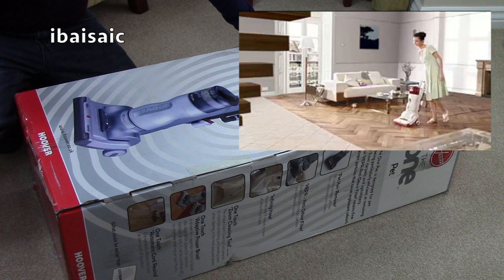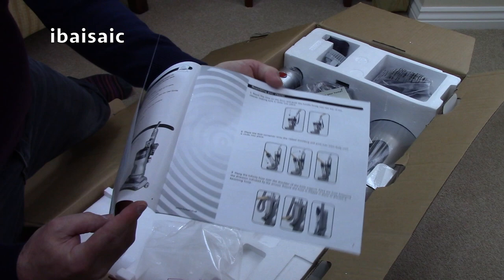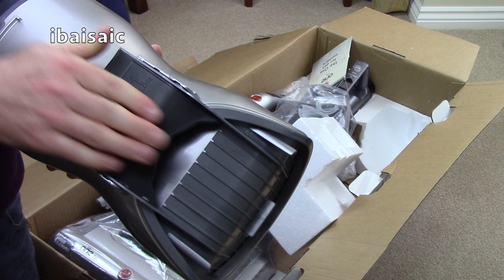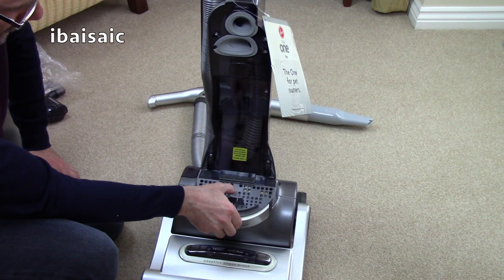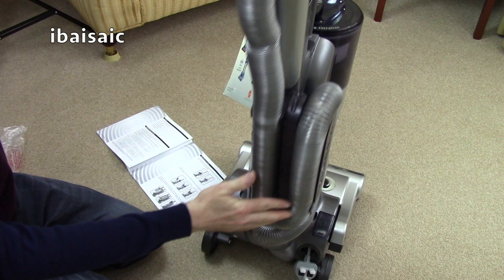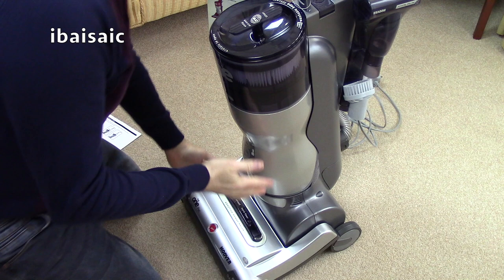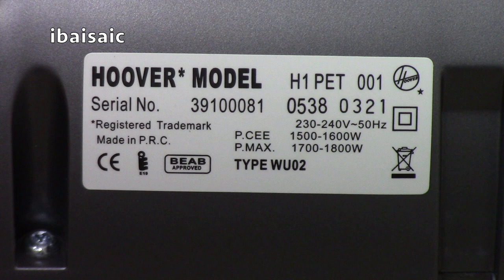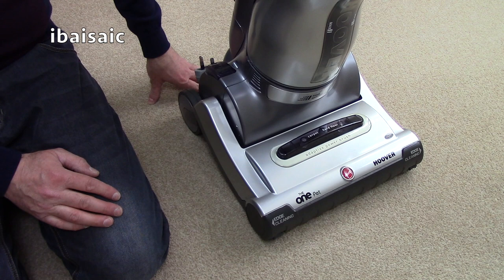Hoover The One Pet Bagless Upright Vacuum Cleaner Unboxing & First Look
They still have these (July 2017) on Ebay UK from a German seller if anyone wants one. Not my top choice for a vacuum cleaner as it's very heavy, bulky and noisy, but if you want to own a behemoth of a vacuum cleaner that may be rare one day, go for it. Despite all the downsides, I kinda like it in a quirky way, but it's not a vacuum that will get much use in my house.